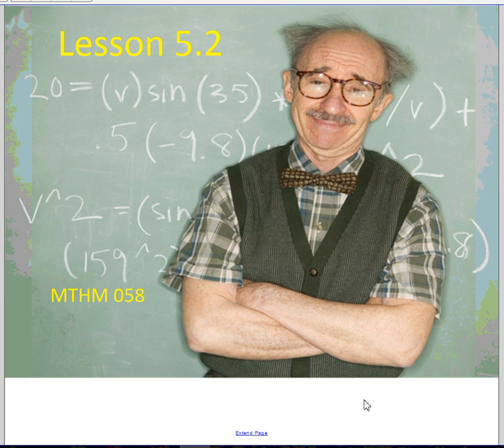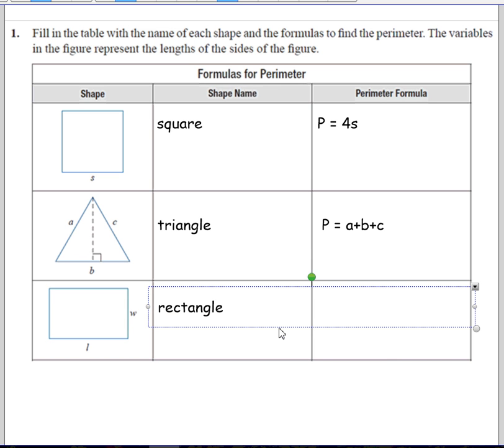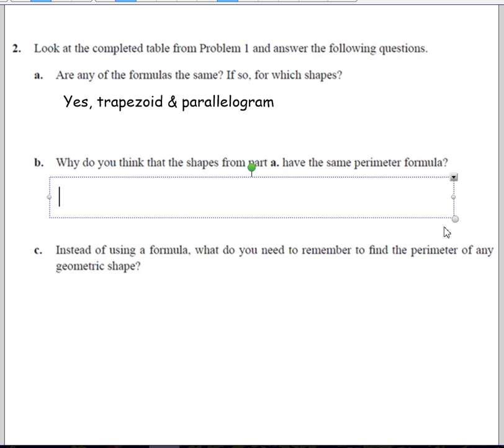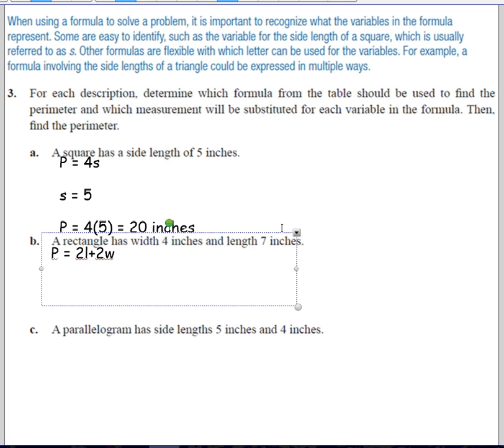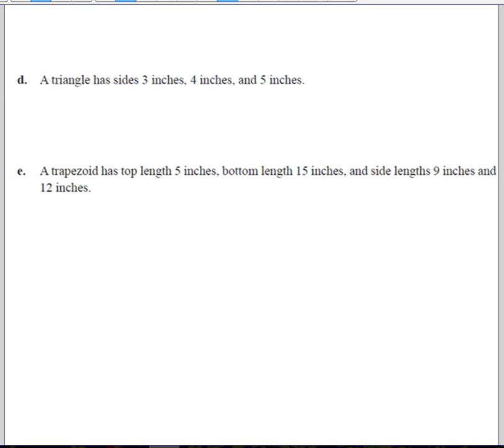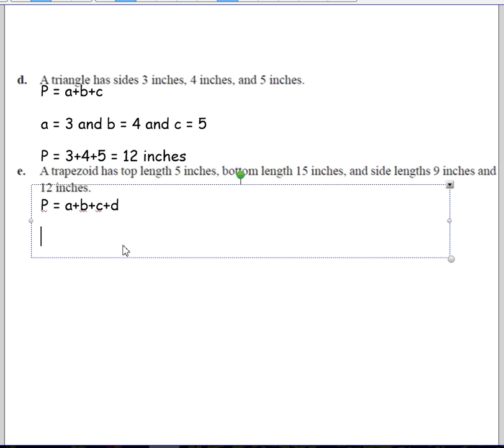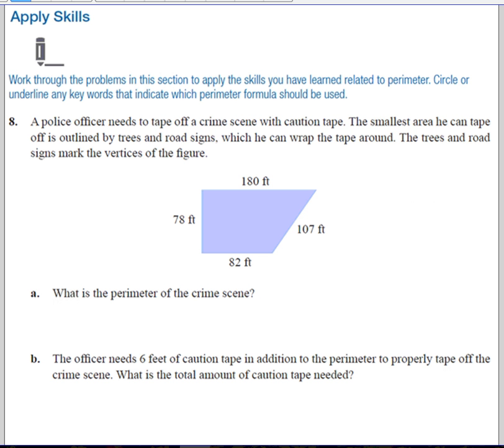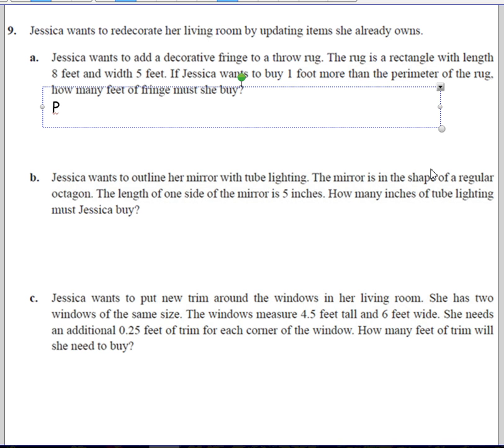MTHM 058 Section 5.2